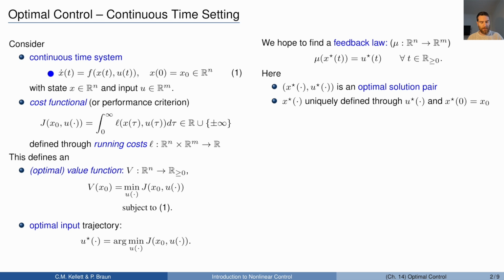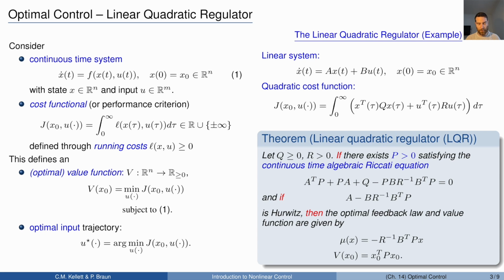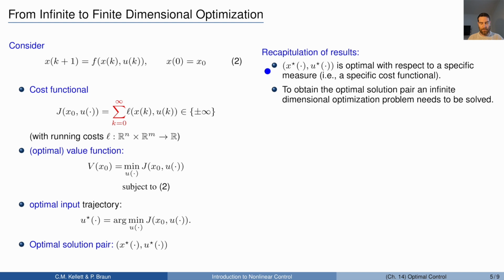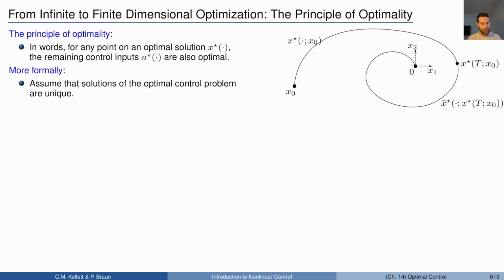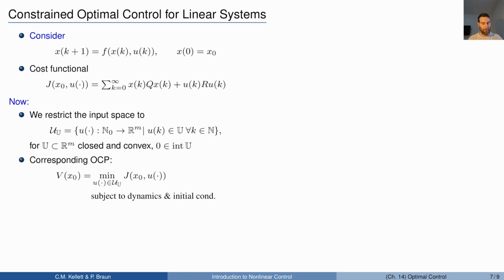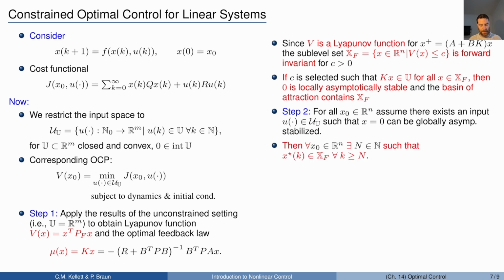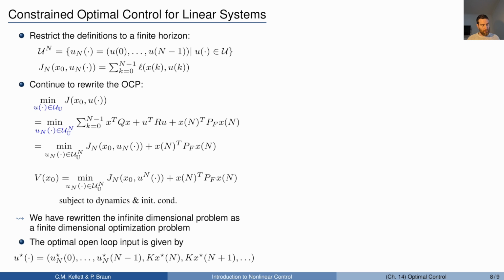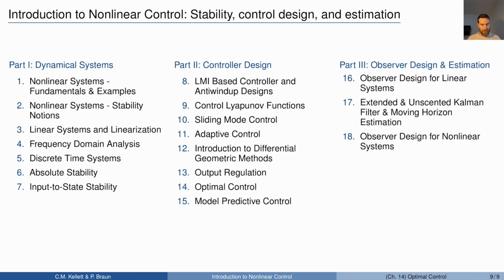Introduction to Nonlinear Control: Part 14 (Optimal Control)